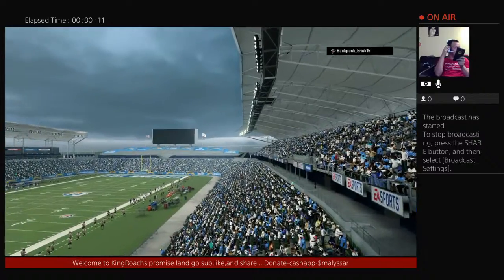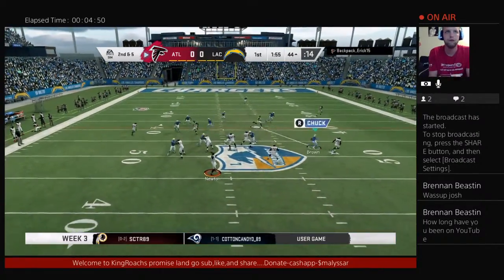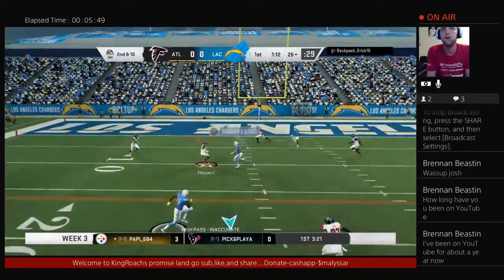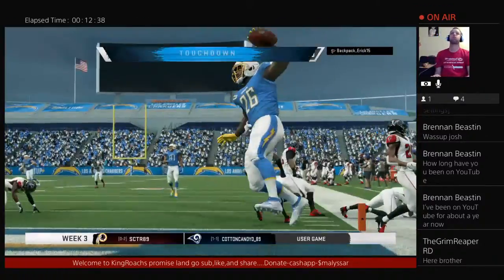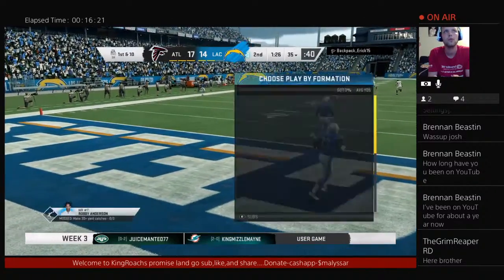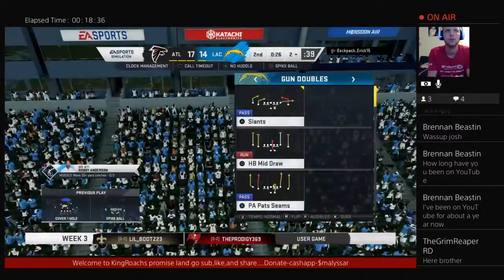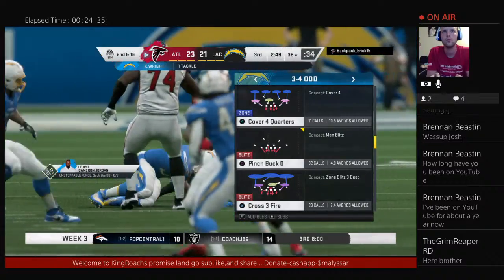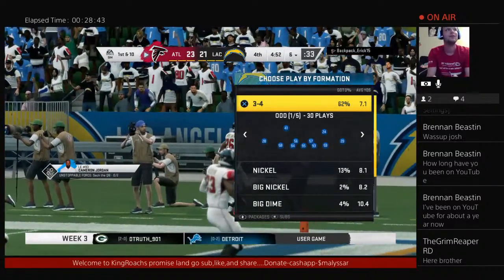Madden20 Franchise Mme